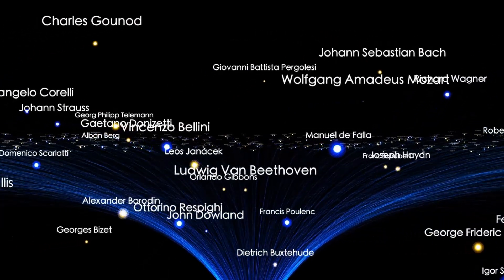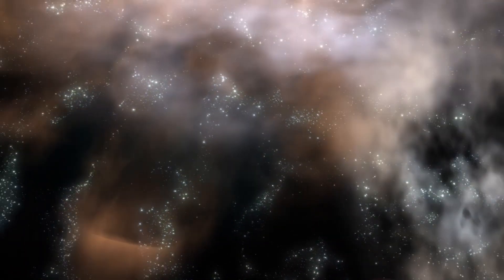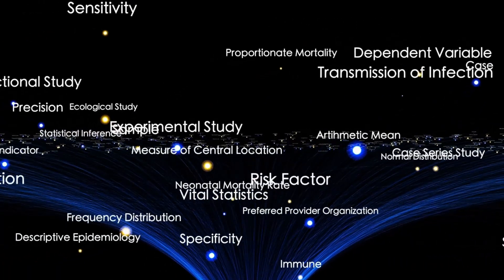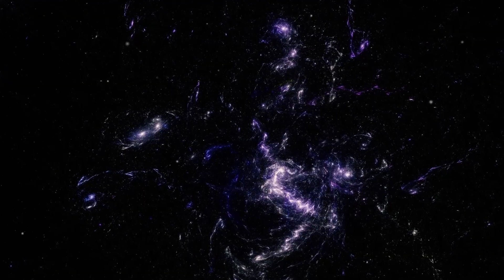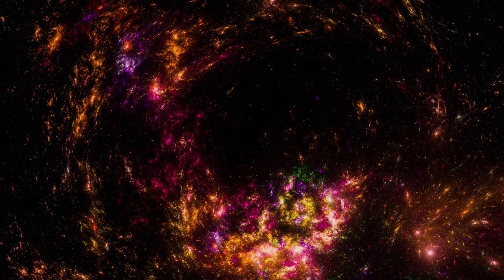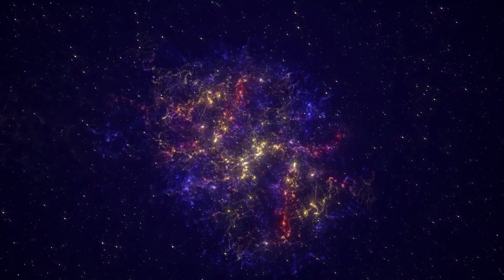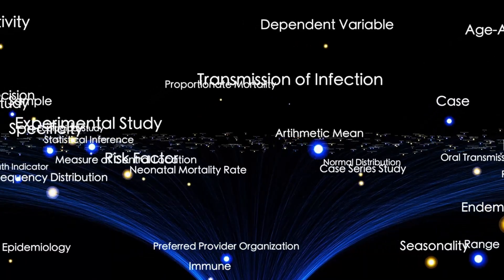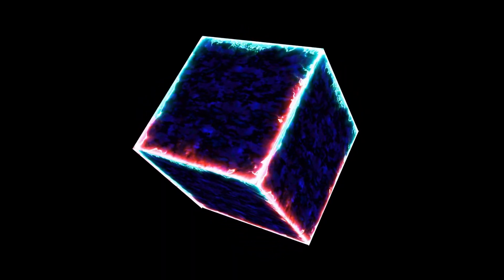James Webb Telescope Just CONFIRMED 3I/ATLAS Is On a COLLISION Course With Mars